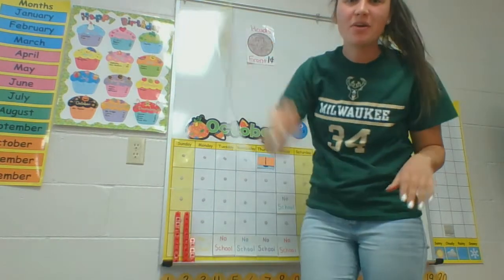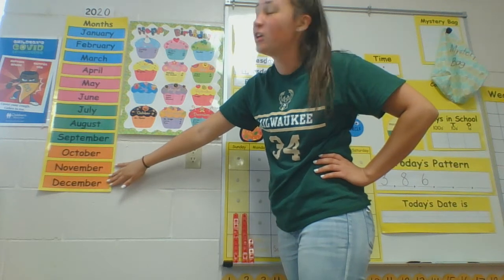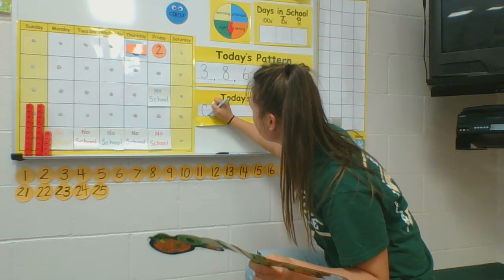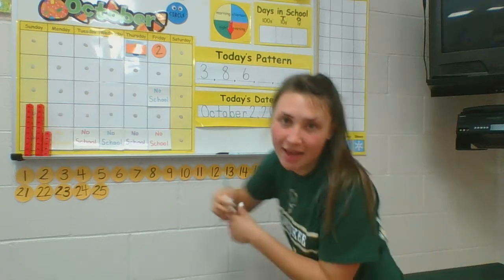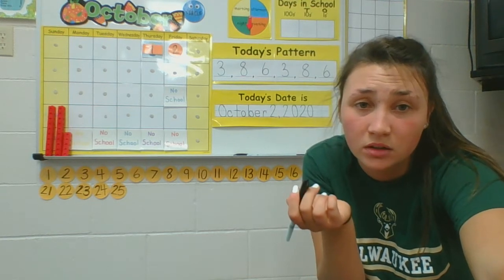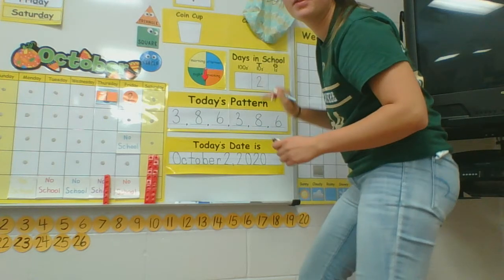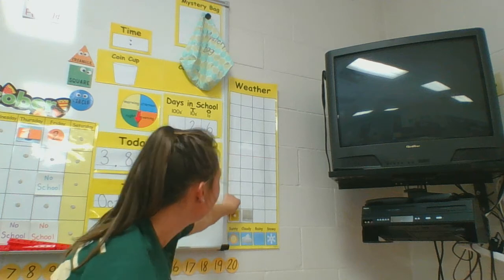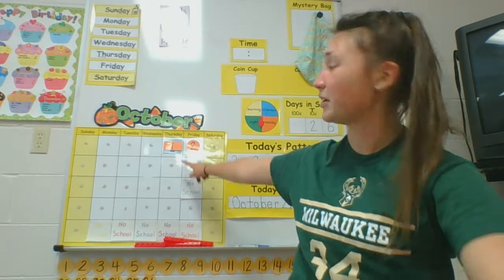10/2/20 Fri. Math Meeting